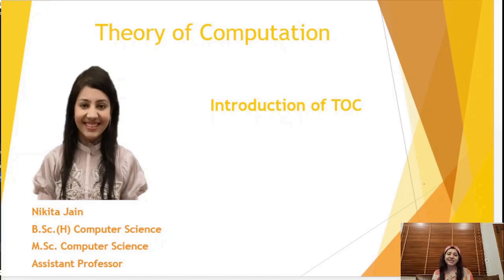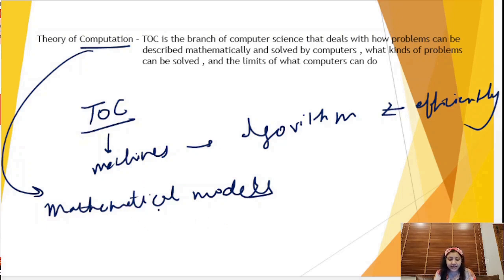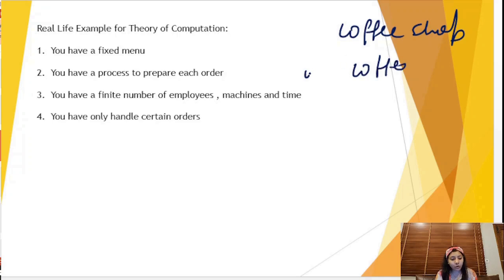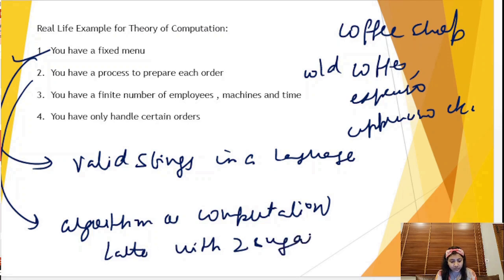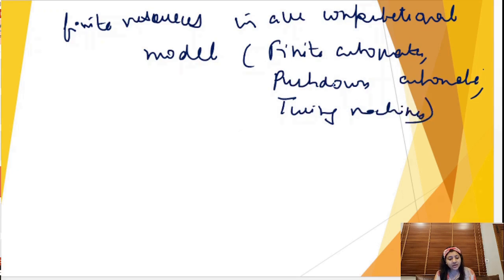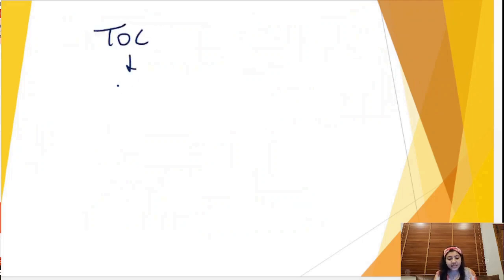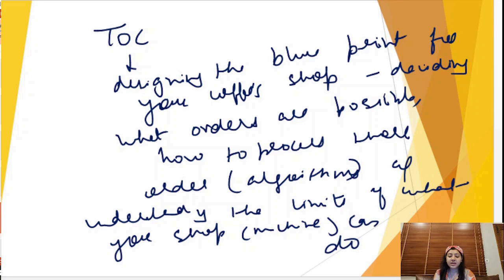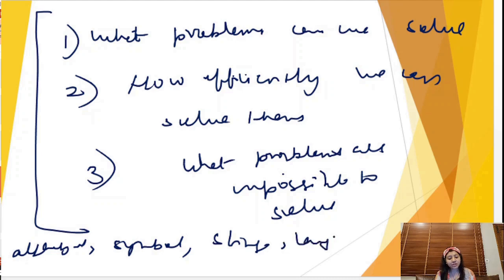L - 1.1: Introduction to Theory of Computation | Finite Automata ,Turing Machines with Real Life Ex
Learn the basics of Theory of Computation (TOC) in simple and easy language. We’ll explore what TOC is, why it’s important in computer science, and how it forms the foundation for automata theory, formal languages, grammars, and Turing machines.
Perfect for students preparing for college exams, GATE, UGC NET, and job interviews.